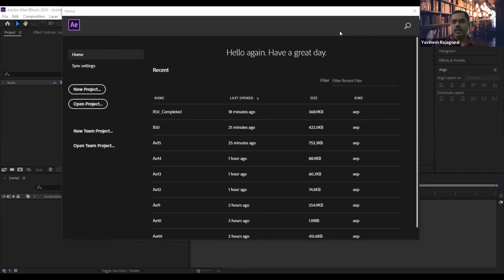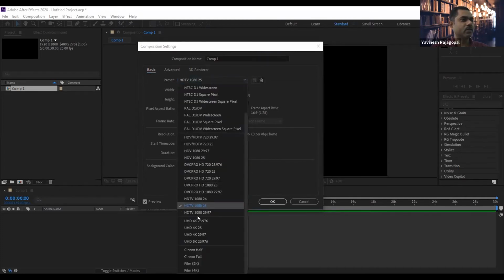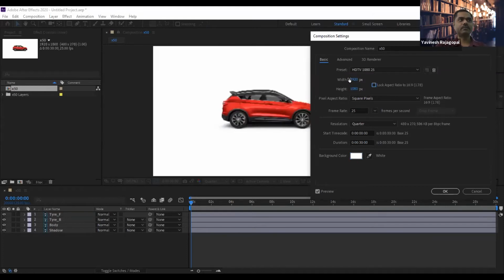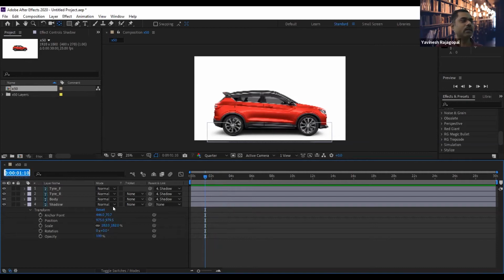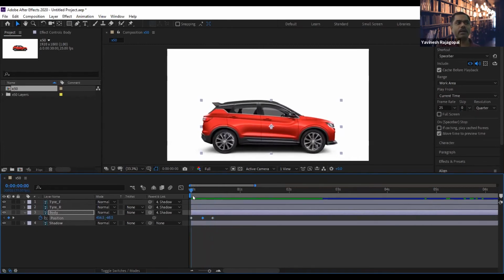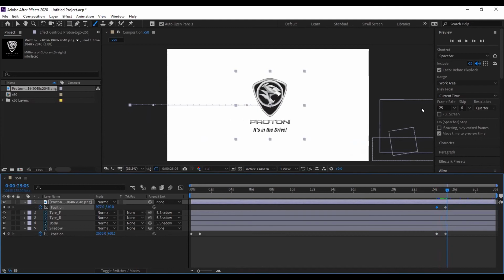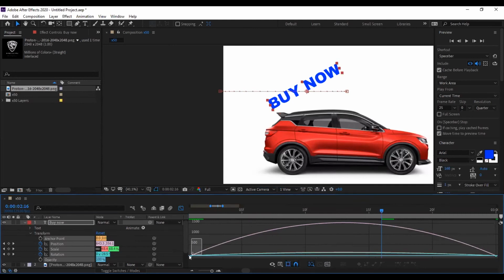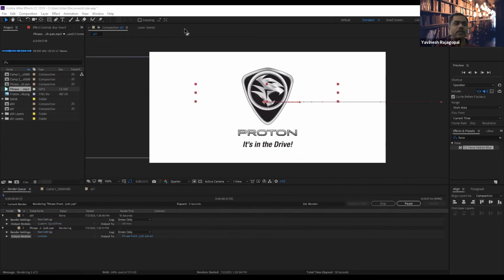Create Video For Your Business in After Effects | Free Live Training (Session 01 - Feb 7 2021, 10am)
This is a recorded video of Live Online Free Training on February 7th 2021, 10am-12pm GMT +8

Topic: Create Video For Your Business in Adobe After Effects